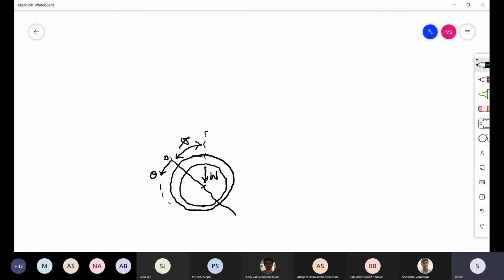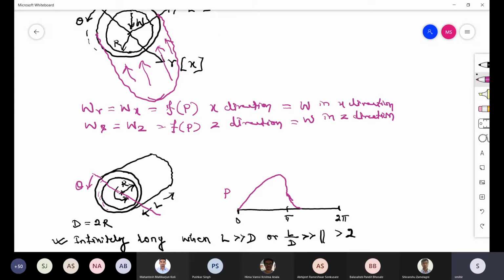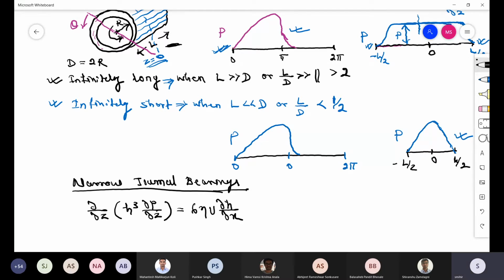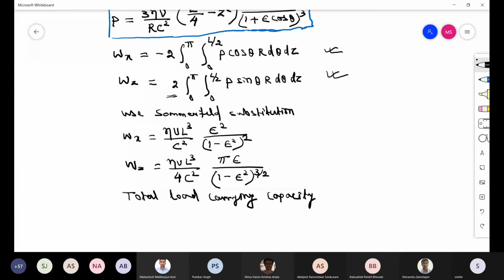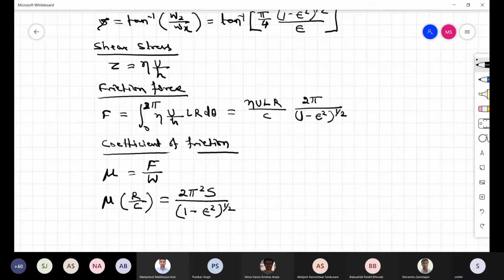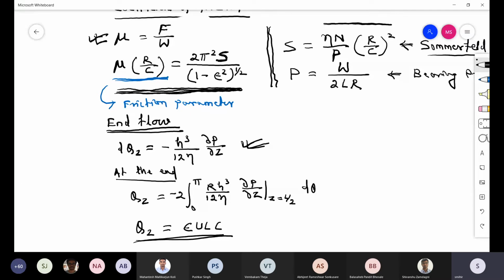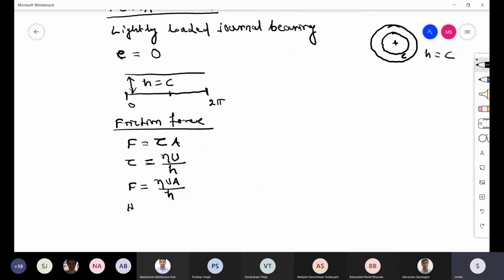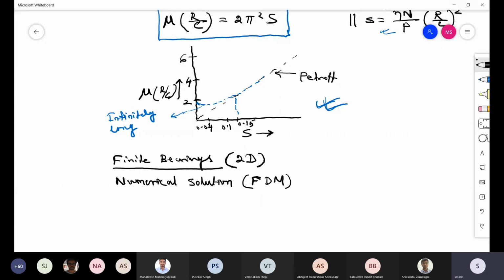Lubrication and Rotor Dynamics 10 March part 1